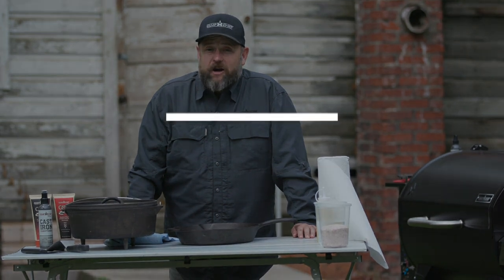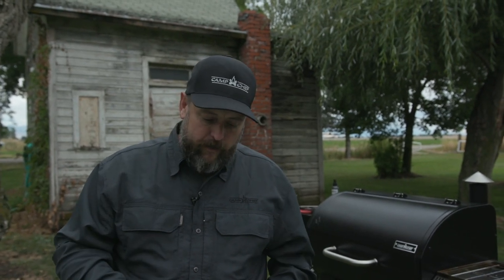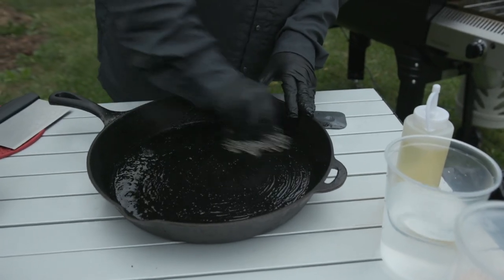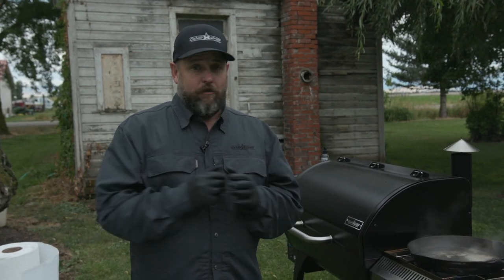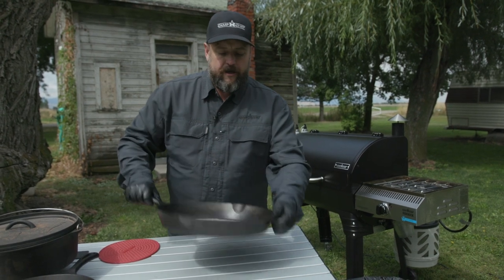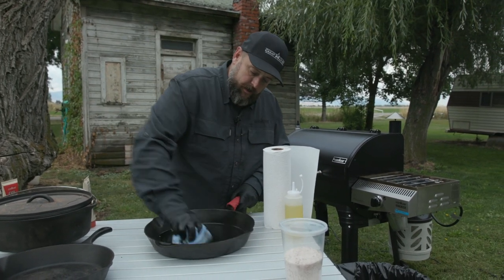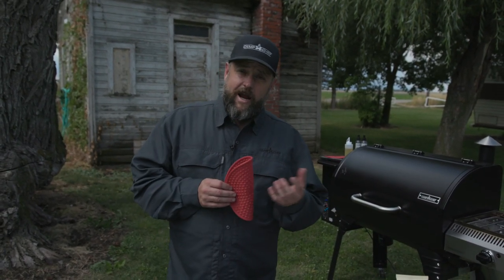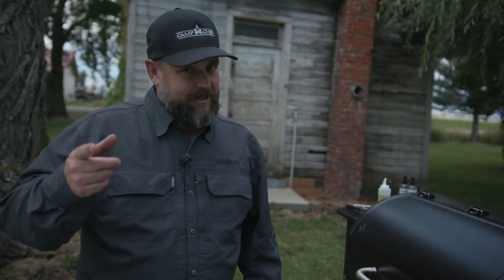Cast Iron 101 with Chef Jack | Camp Chef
Class is in session folks and the line starts here! Join Chef Jack as he takes a deep dive into Camp Chef's Cast Iron cookware line. Pick up a few different cleaning methods and tricks. Find out which products will prolong your cast iron's life and how to properly season your piece.

Pro Tip: When you're in a bind and need a quick cleaner, use Kosher salt!